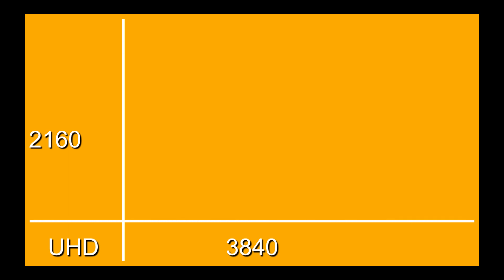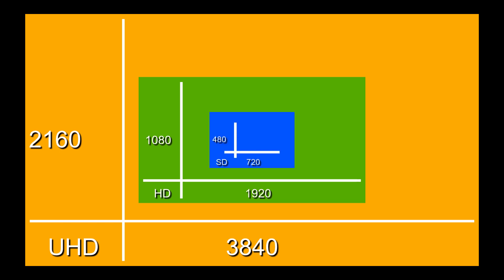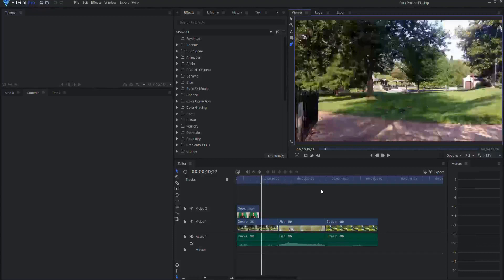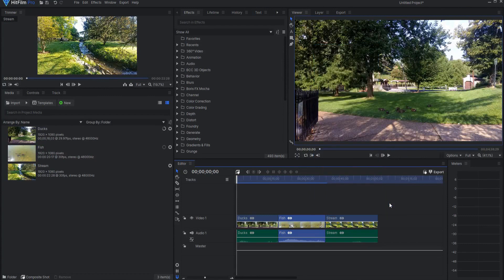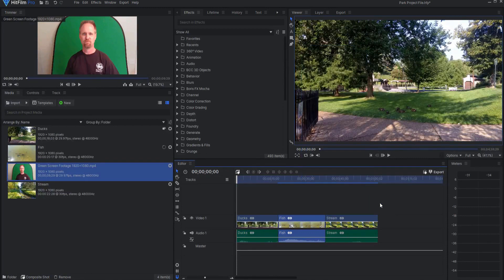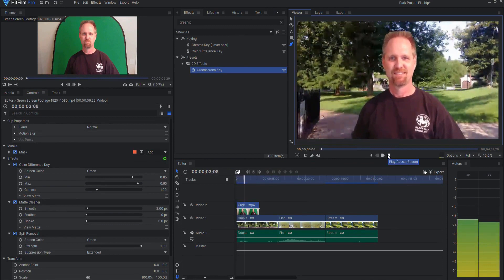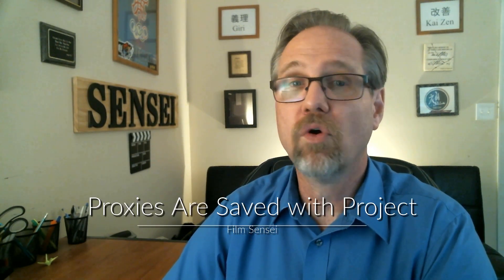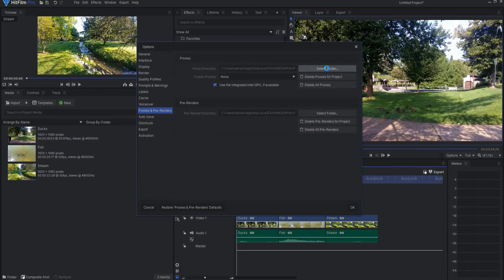Proxies in HitFilm 2021.2 (Version 17)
Do you want to learn everything there is to know about proxies in HitFilm 2021.2 (Version 17)? Well look no further! In this video, I talk about everything regards proxies in HitFilm 2021.2 (Version 17).

Table of Contents:
0:00 - Introduction
0:28 - What is a Proxy File?
2:00 - Are Proxies Used in Export?
2:18 - Defining Proxy Levels
3:00 - Proxies on a Clip by Clip Basis
3:36 - Which Proxy Level Should I Choose?
4:31 - Proxies Generate in the Background
4:55 - Proxies Are Saved with the Project
5:48 - Wrap Up!